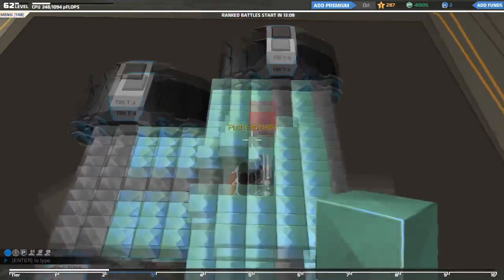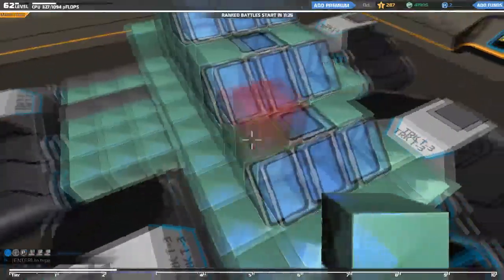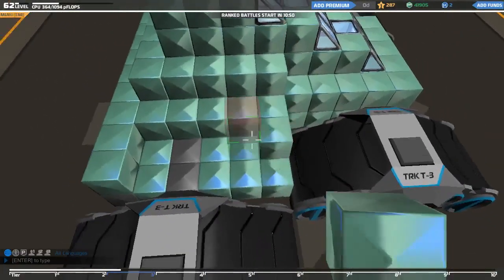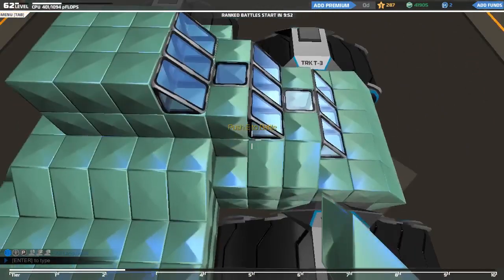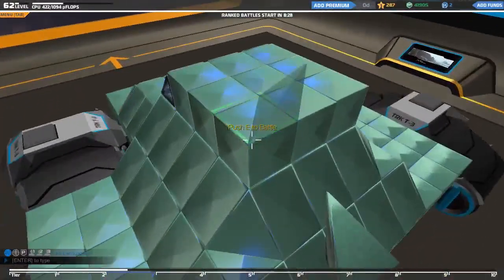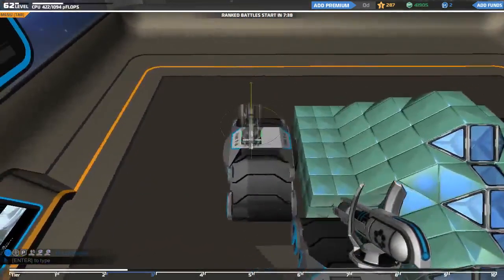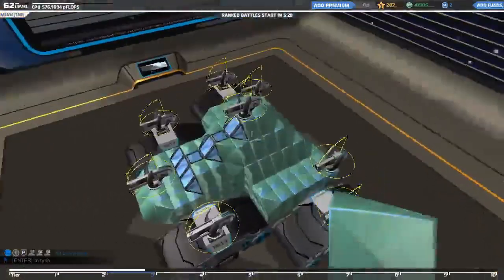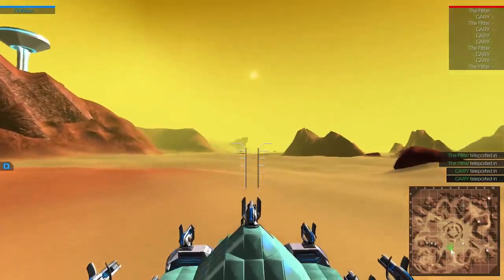Robocraft Tutorial: T3 Tank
Been awhile since we did this kinda thing right guys? Its way over do for a build but here is a new starter tank using treads and basic knowledge for those who want to get started. Feel free to change up this build as much as you like and improve on it.

Like Robocraft?

Music For EF is by:
Josh Dayton

Art for EF is by:
Blaze